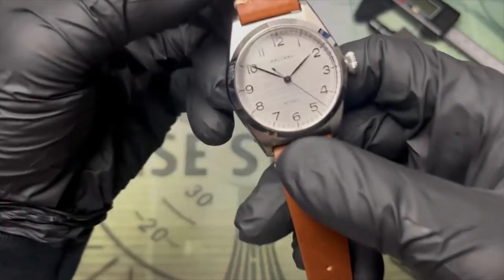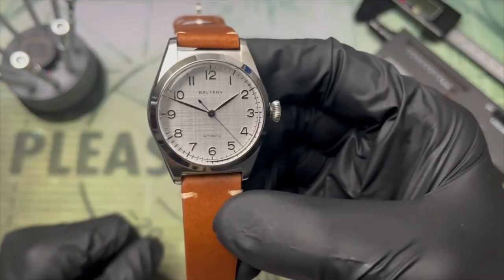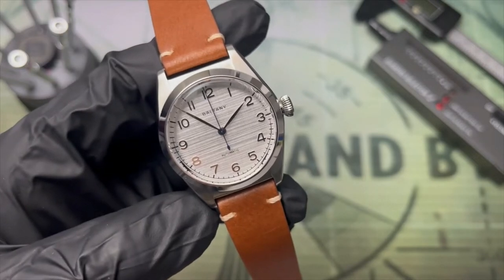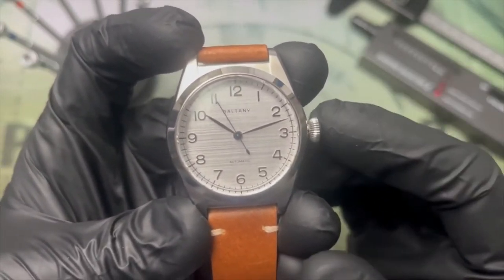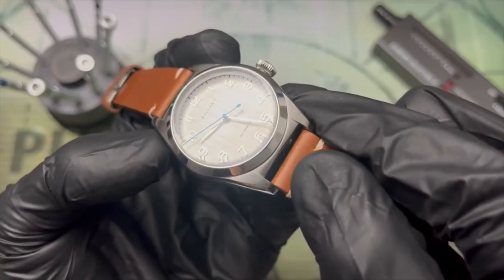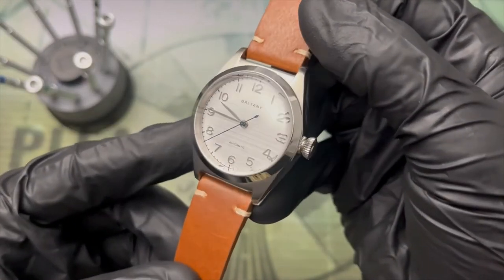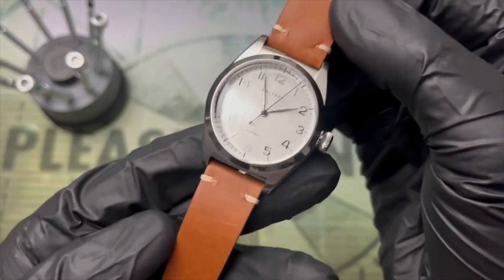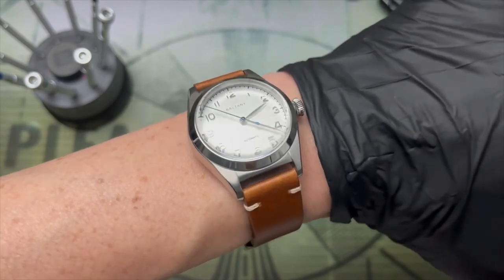Baltany Linen Dial Bubbleback Homage Reviewed: End of Season Bargain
Last minute review of a great Baltany bubbleback homage for the end of the Aliexpress Black Friday - Cyber Monday Sale.

Baltany Linen Dial: